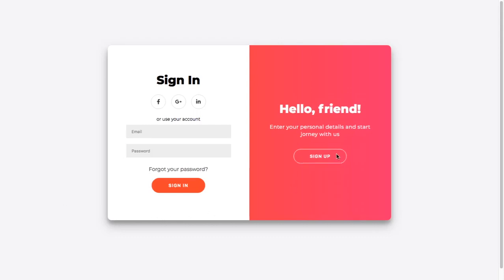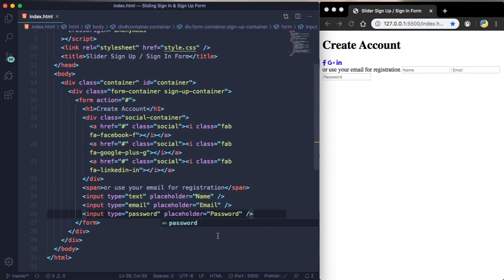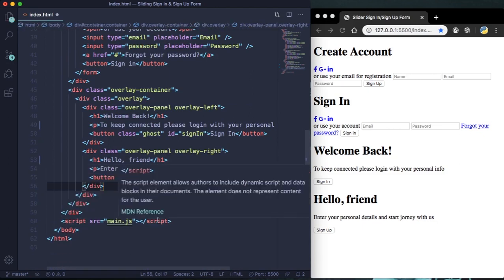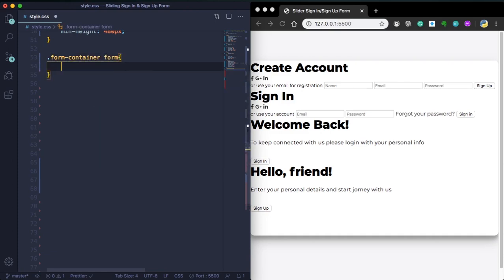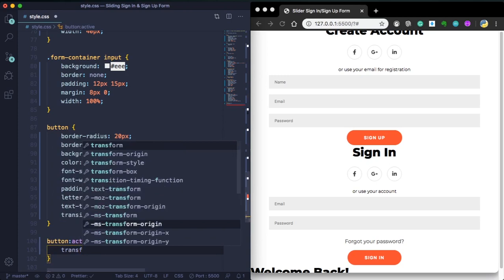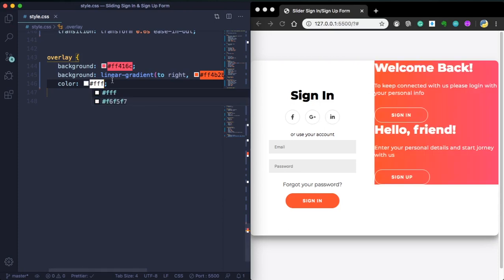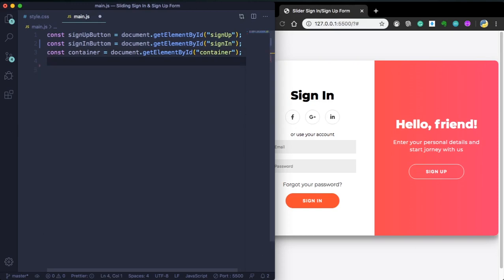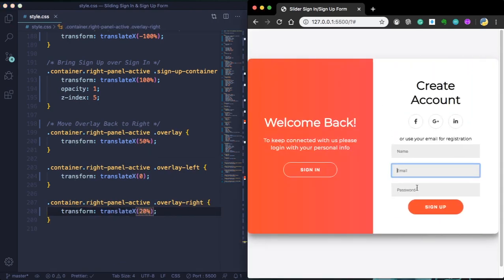Slider Sign In / Sign Up Form | HTML CSS Vanilla JS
In this video we will be creating a Slider Sign In/Up Form with some animation using CSS and a tiny bit of JavaScript. We'll walk you through step-by-step on how to create it and how to add it to your websites.
Intro: 00:01
HTML: 00:30
CSS: 07:38
JavaScript: 21:25
CSS Animation: 24:00
I was inspired by this shot on Dribbble by SELECTO
they have some awesome designs, you should check them out: